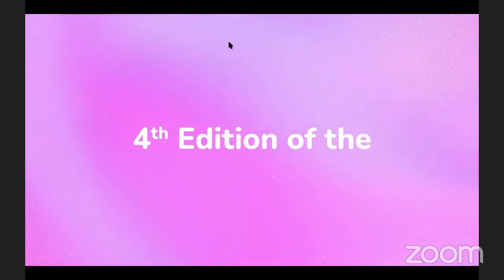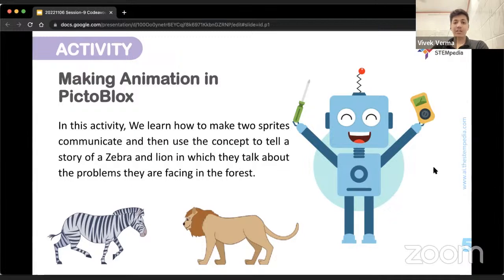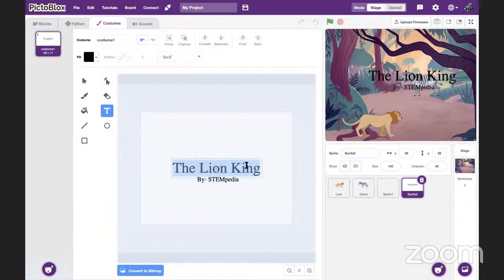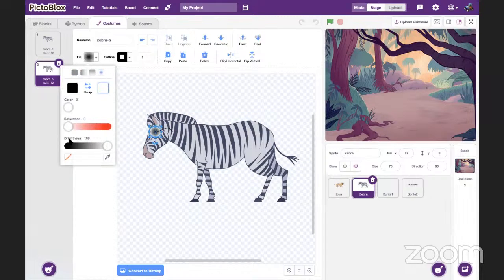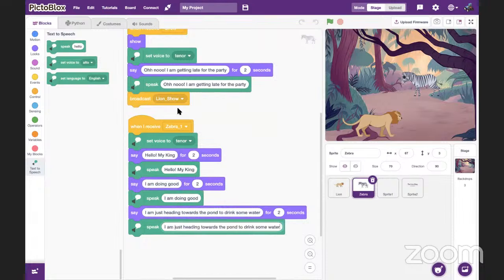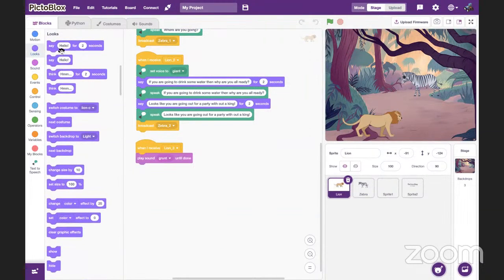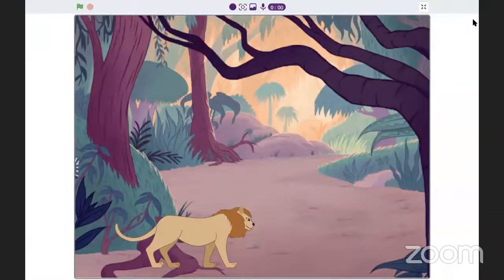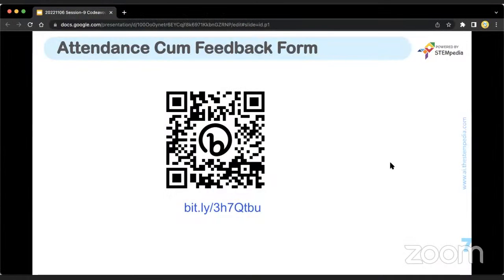Training Session 9: The Lion King with Block-Based Programming (English) | Codeavour 2022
Hello everyone,
Greetings from STEMpedia, So today’s session was all about ”Game Design” where we made an activity of "The Lion King".

I hope you liked the session, If you have any queries you can write us and fill attendance form by clicking this

So what are you waiting for, click on this and register to the Codeavour 2022 competition

For regular updates please join our telegram group by clicking this

You can also download PictoBlox :
For Laptop/PC:

Don’t worry if you miss out on any session you can watch out for the recorded sessions by clicking these links:

Regards
Team Codeavour 2022